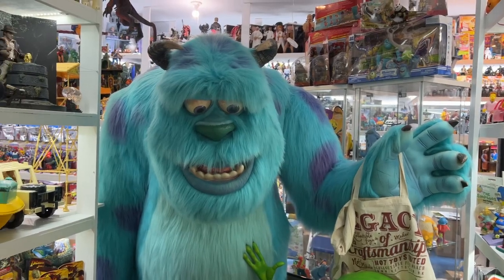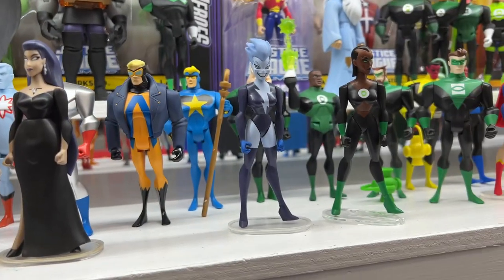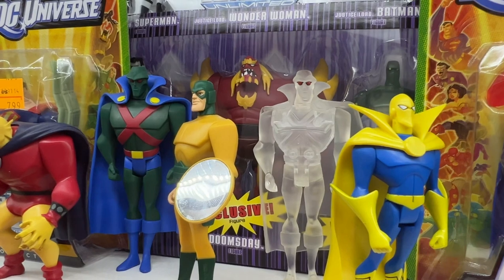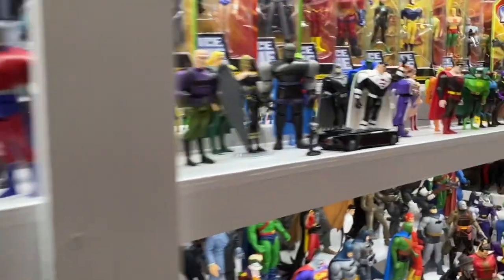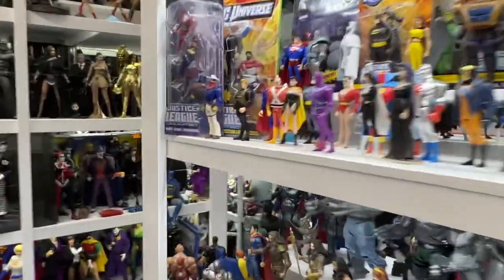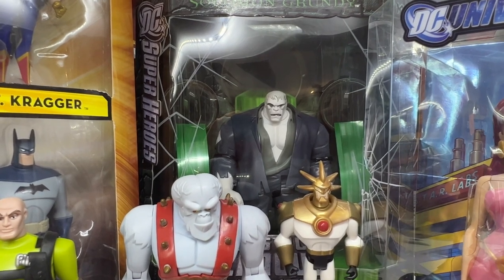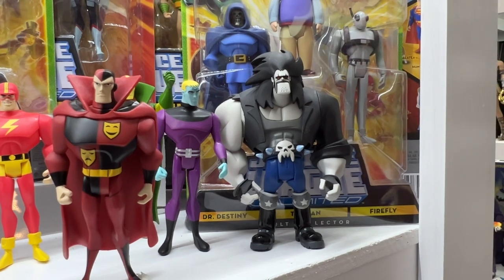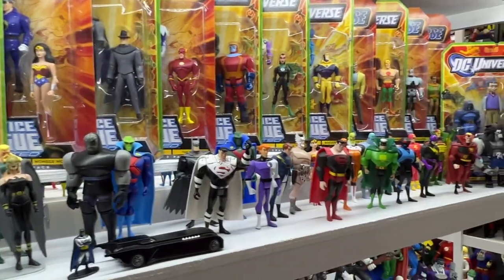Justice League Unlimited- CIOPCC Top Ten Action Figures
This weeks Top Ten video at the CIOPCC covers my favorite figures in the Justice League Unlimited (JLU). These action figures are all great, but with a line this huge, it’s easy to find your favs - what’s yours?